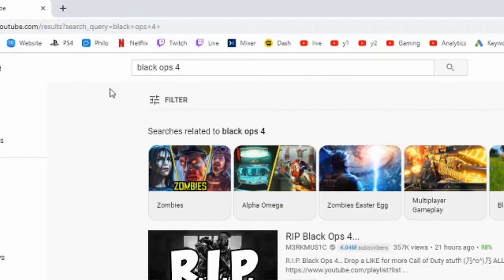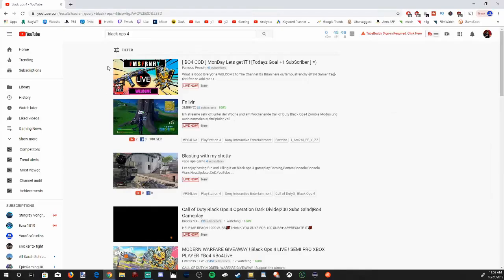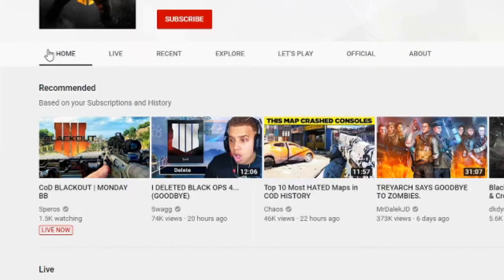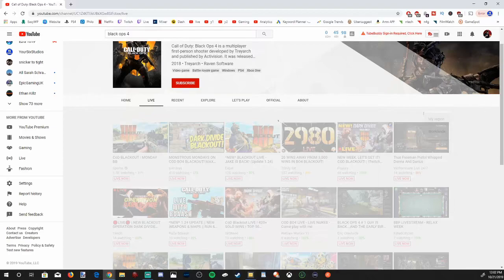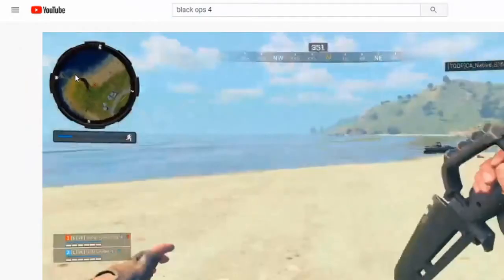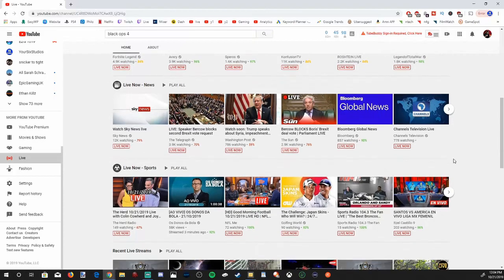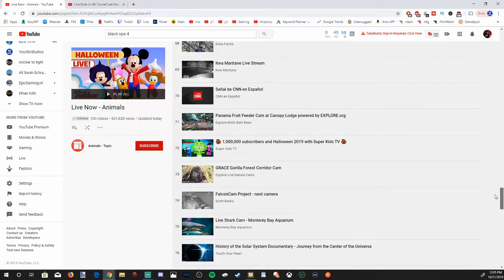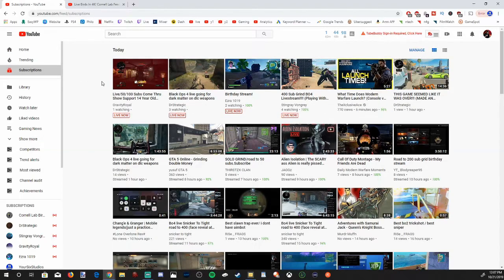How to find LIVE STREAMS on Youtube! (Gaming, Animals Cams, Sports)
Are you having trouble finding Youtube Live Streams to Watch??? In this video, I will show you multiple different ways to FIND youtube Live streams through search, your subscriptions, the gaming section and live section on youtube! Navigating through the different menus on youtube can be a little tricky at first and there are some features on here that I'm still learning.

Like twitch, on Youtube you can view all live streams and even find out how many people are watching the live stream before clicking on them. The gaming section even puts the most popular live streams on the top of the page. This works out great on the computer, however finding live streams on the TV app can be very limiting to just recommend live streams or through your subscriptions! ...